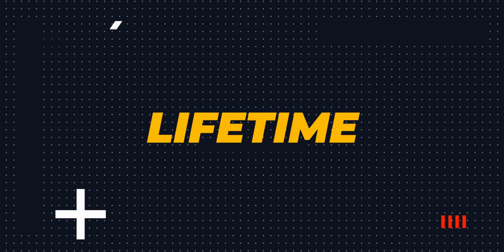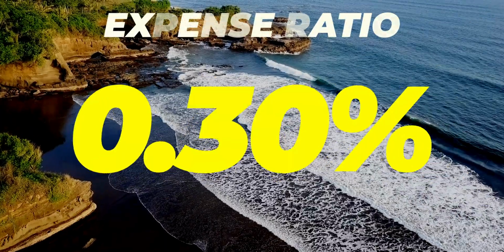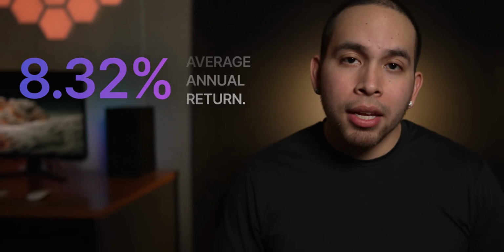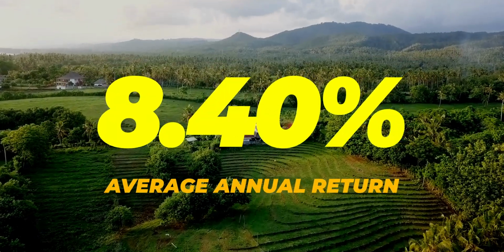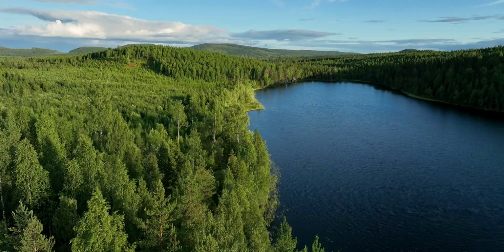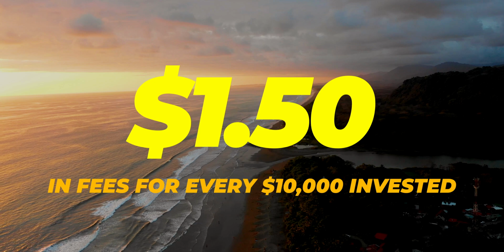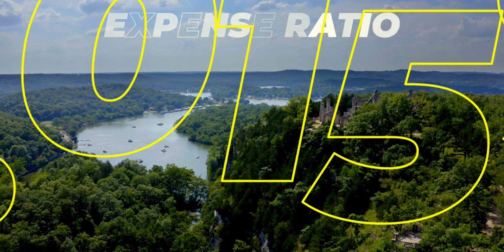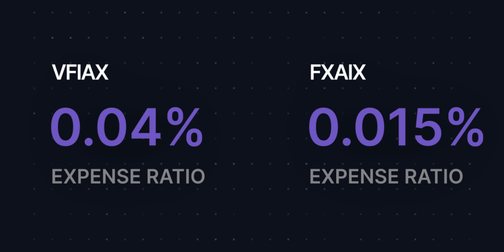Why These Fidelity Index Funds Will Change Your Life FOREVER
In this video I found the 5 BEST Fidelity Index Funds to own for the rest of your life. Not only do these index funds offer great exposure to reduce high volatility, but you can safely invest in these fidelity index funds and never have to sell over the long term, due to massive growth over many years. The index funds covered in this video offer exposure to the biggest companies in the United States, including the overall total US stock market. Now there is some overlap with these index funds on this list, but having just one of these index funds can set you up for LIFE. I go over the description of each index fund, expense ratio, top holdings of each index fund & more. Also, I compare the top FIDELITY Index Funds with Vanguard's index funds & which fund you should invest in. Enjoy!

-SD Card
-XLR Cable
-Key Light
-Govee Light Bars
-Govee Wall Lights